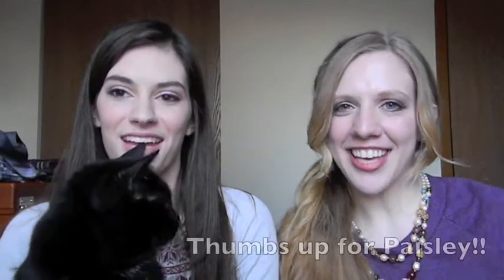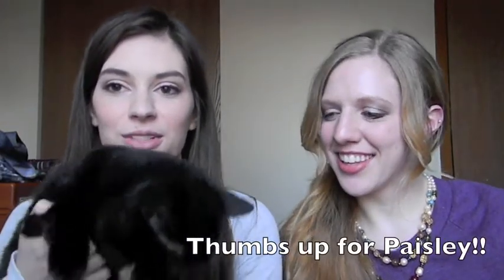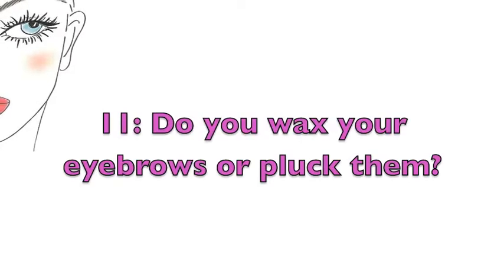20 Beauty Questions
Hey everyone! Hope that you enjoy this fun little tag that Jenny and I found on a blog!

Questions:
1.Do you apply your foundation with a brush, sponge, or your fingers?
2. Do you apply your eyeshadow from light to dark, or dark to light?
3. Do you prime your eyes?
4. Do you conceal first of after foundation?
5. Do you go to the salon for manicures, or do you manicure yourself?
6. Do you exfoliate your lips, face, or both?
7. On average, how long does it take you to do your makeup?
8. Doy ou wear makeup every day and everywhere?
9. What is your weakness: shoes, bags, clothes, jewelry, or makeup?
10. Do you whiten your teeth?
11. Do you wax your eyebrows or pluck them?
12. What do you use to contour?
13. False lashes or natural?
14. Favorite makeup brand(s)?
15. Liquid, gel, or pencil liner?
16. Lipstick, lipgloss, or chapstick?
17. Pigments, pressed or cream eyeshadows?
18. Neutral or dramatic eyeshadow?
19. Do you care more for quality or name brand?
20. What is your current addiction?

Blog: search Ginzpiration on BlogLovin' and you can follow me there!